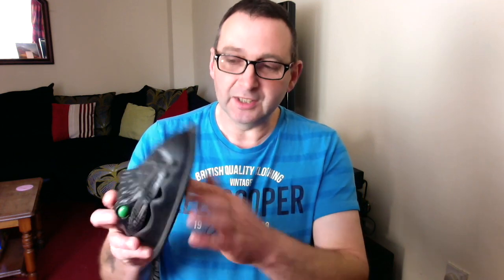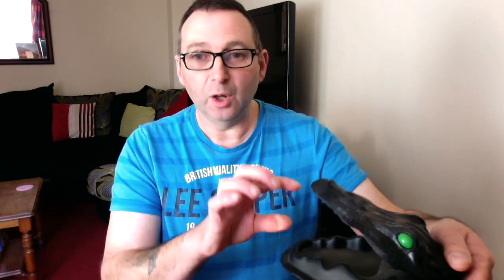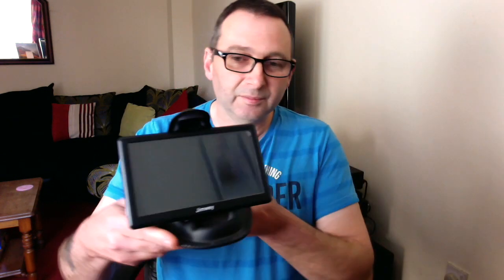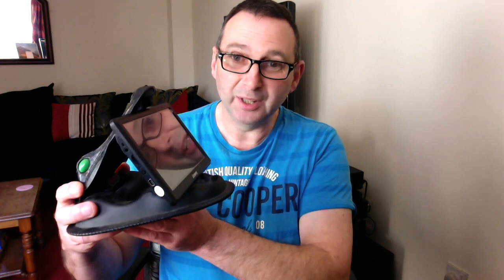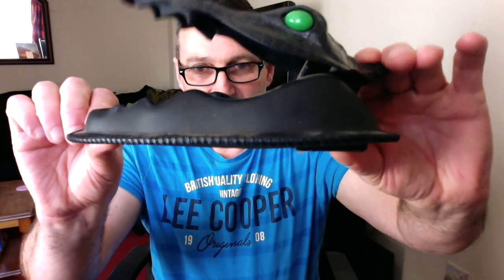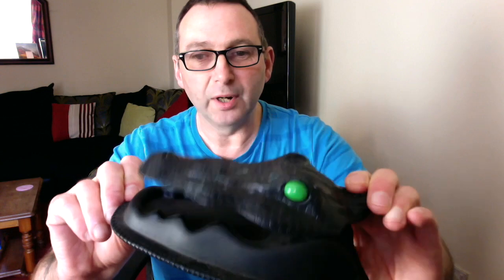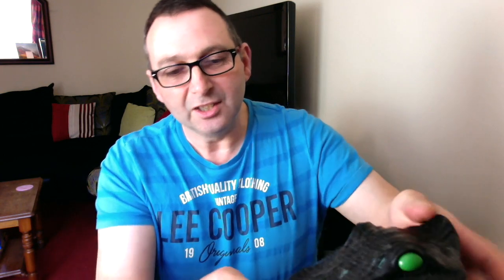BEST TRUCK SATNAV HOLDER A CROCODILE I NAMED CHARLIE 🤣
Best Truck Sat Nav Holder Crocodile device holder will hold Sat Nav, Phone, Tablet, and More.
This Crocodile Truck satnav holder is a gadget I use in the truck and wouldn't be without it now it's so cool!
This link is an affiliate link and you will not be charged any extra for the product I could however earn a small commission if you make a purchase - thank you
Products I would recommend for truck drivers

British Trucking Products News and Reviews for UK Truck Drivers